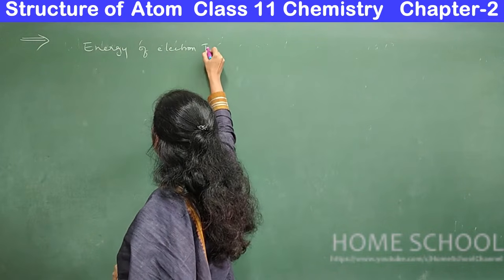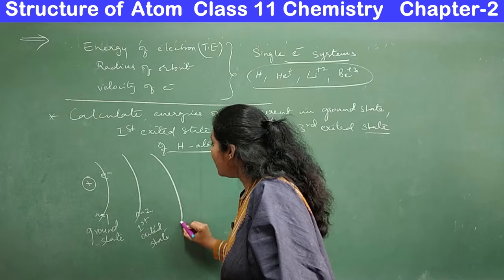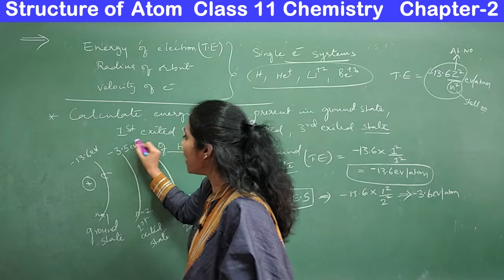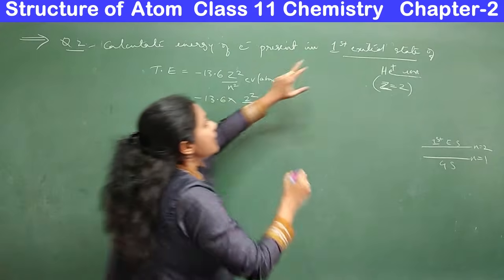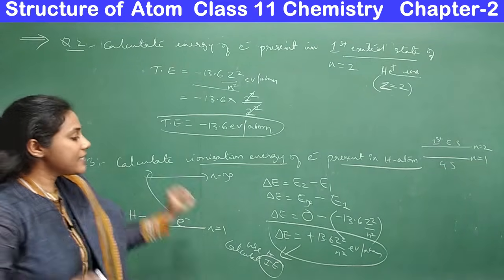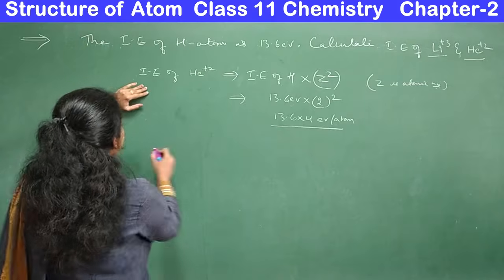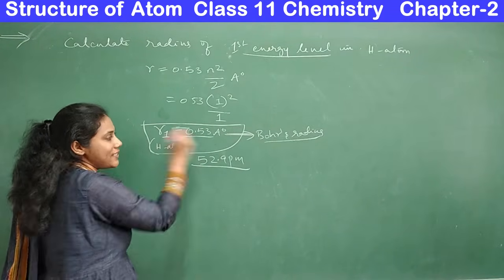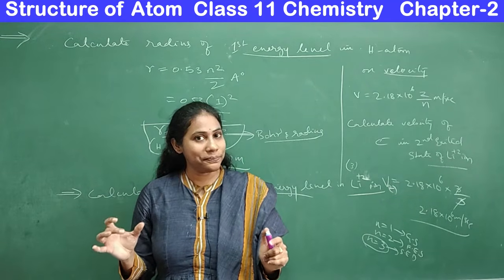Structure of atom Class 11 Chemistry Part 11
Structure of atom | problems on Bohr's theory | part 11 | class 11 chemistry @Home School
Problems on Bohr's theory